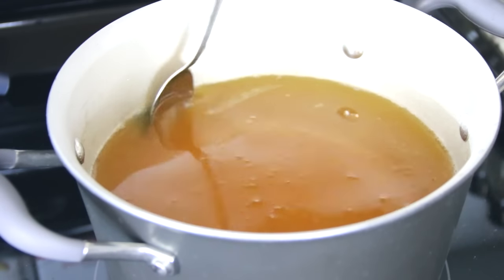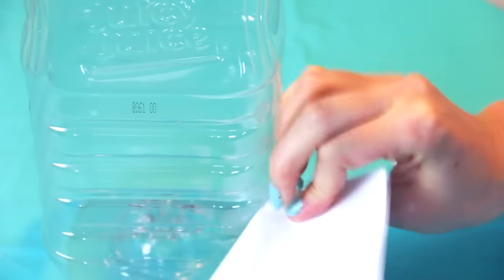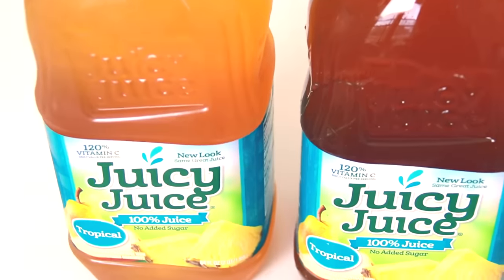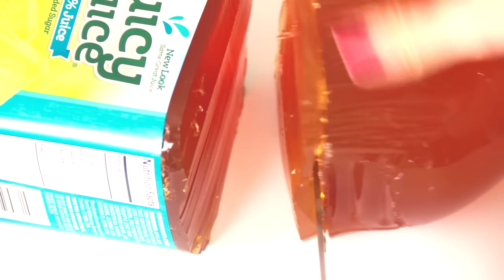DIY Giant Juicy Juice Gummy | SoCraftastic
In this DIY, learn how to make a GIANT Juicy Juice Gummy! This huge jelly bottle is fun for kids of all ages - and adults too - plus it's easy enough to make at home. You just need some gelatin & juice to create a jiggling, bottle shaped Jello replica of your favorite drink. Big, yummy gummies would be a hit homemade dessert at any party. You could even make cola or soda jelly treat instead!

: : : SEND ME MAIL : : :
Sarah Takacs